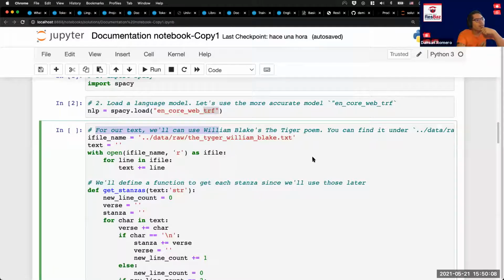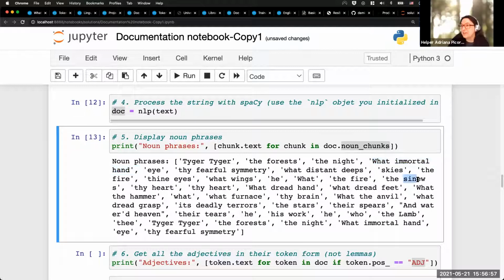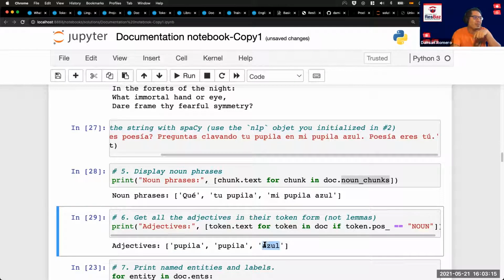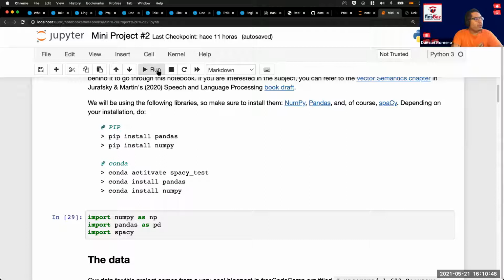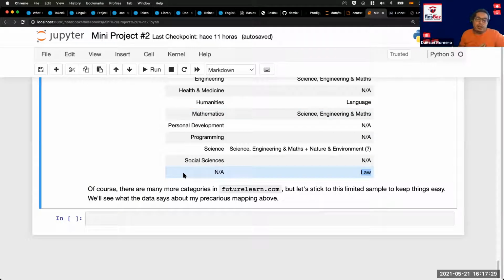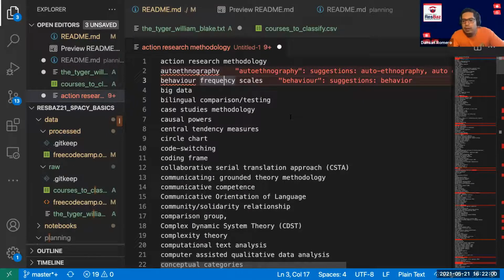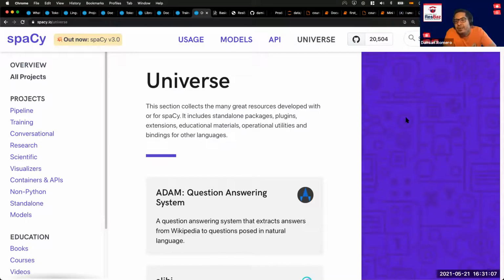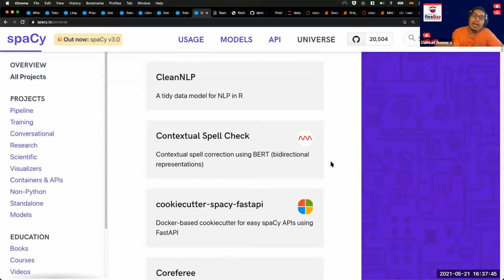ResBazAZ 2021: Basics of text processing with spaCy, Damian Yukio Romero Diaz